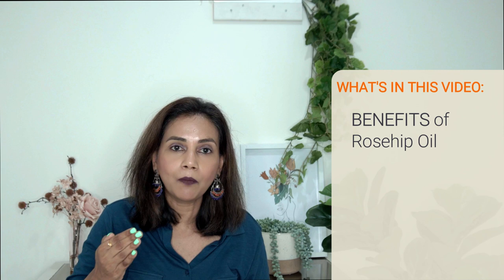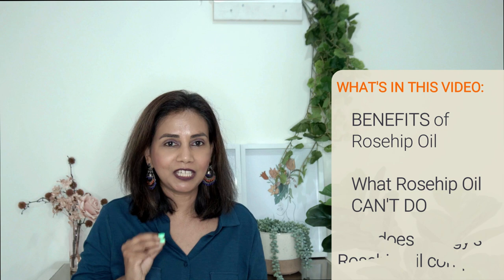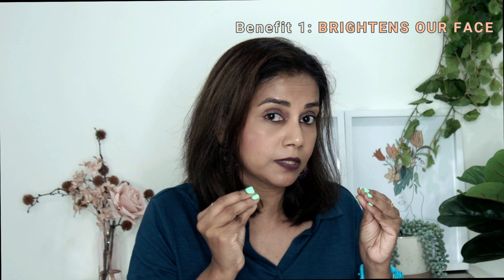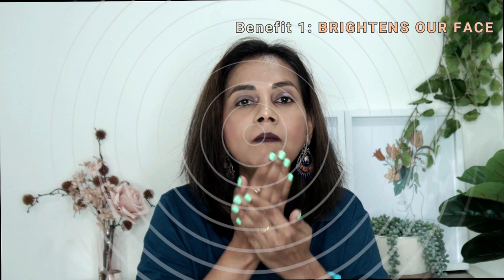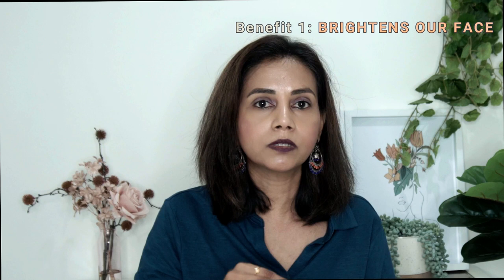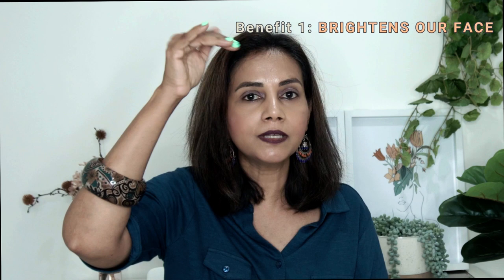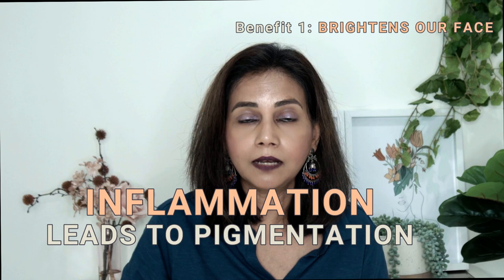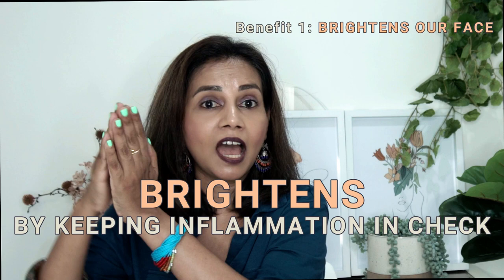Trilogy Rosehip Oil: The Truth You Need To Know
An in-depth review...I explain what it can and can't do
How exactly does it benefit our skin | And what it can't do irrespective of what the marketing says

0:00 - Intro
0:45 - How Trilogy rosehip oil is extracted
1:23 - First benefit of rosehip oil (brightens)
3:50 - Second benefit of rosehip oil (hydrates)
5:58 - Third benefit of rosehip oil (wound healing)
6:15 - Fourth benefit of rosehip oil (anti-ageing)
7:31 - Fifth benefit of rosehip oil (acne)
10:41 - What rosehip oil can't do (myth busting its benefits)
13:02 - Summary of trilogy rosehip oil